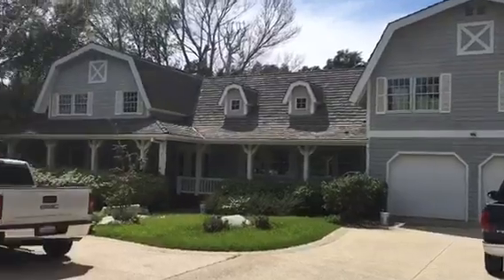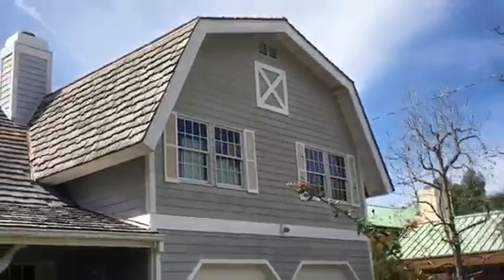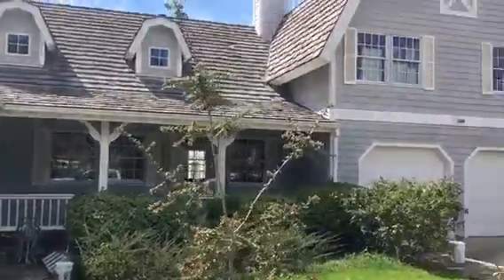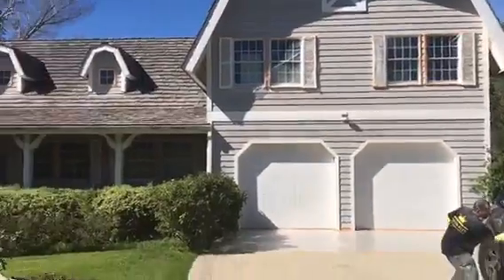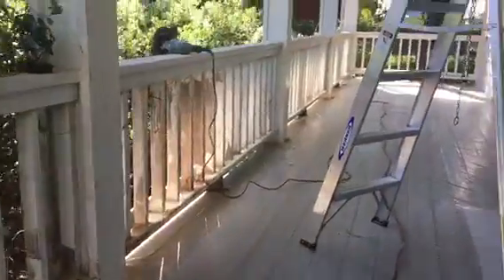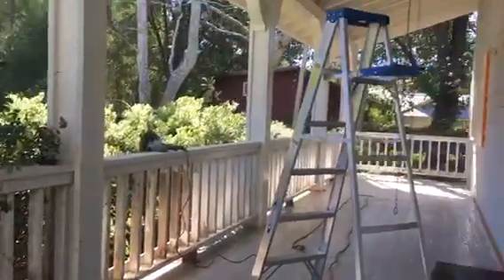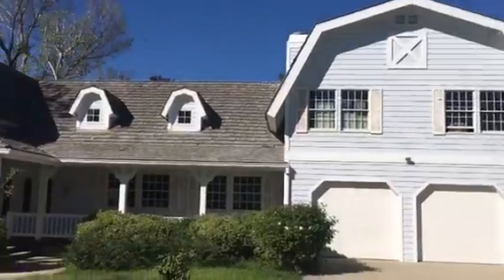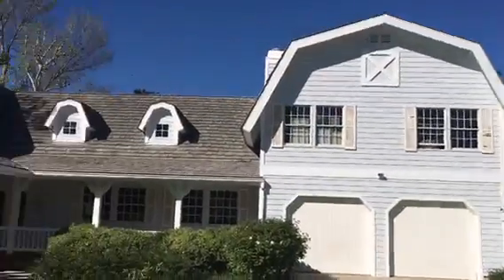Exterior Painting Project by Crown Construction / FREE ESTIMATES /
Exterior Painting, project, construction, remodeling, paint, fix, patch, repair, replacement, caulking, sanding, scrapping, preparation, prepare, outside, crown construction